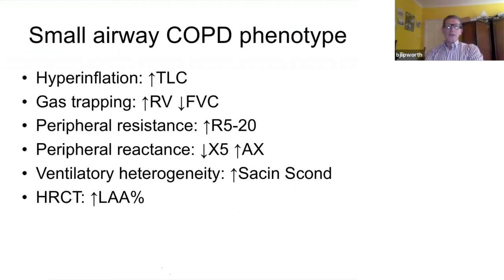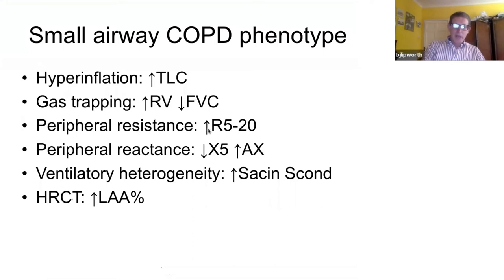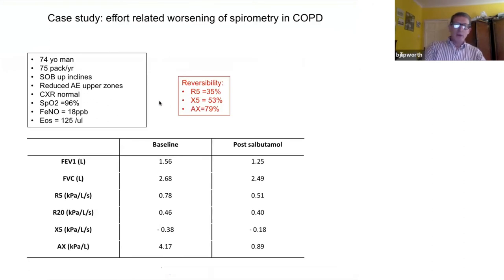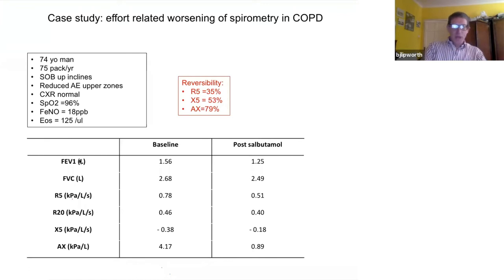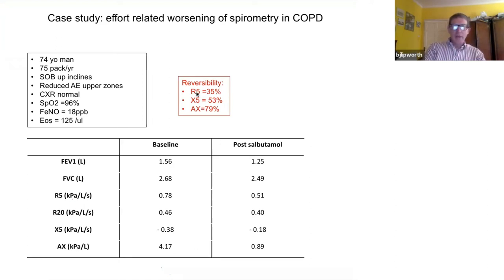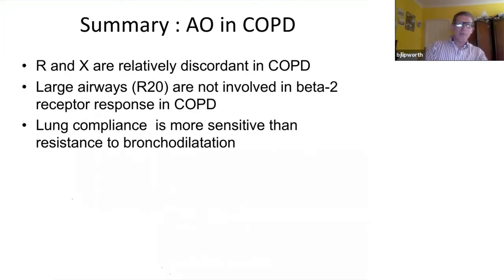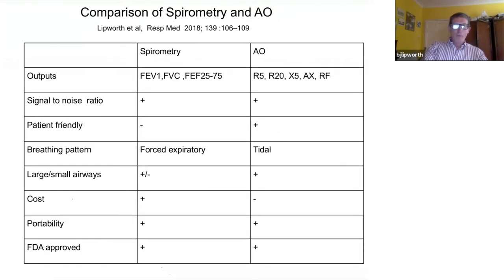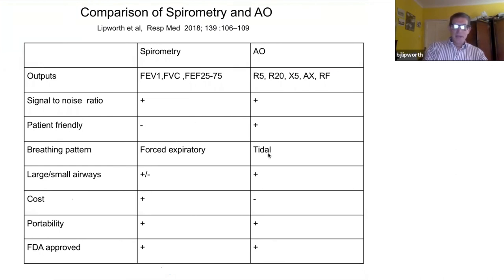Using Airwave Oscillometry with COPD patients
Brian Lipworth, MD explains the benefits of using Airwave Oscillometry with COPD patients.